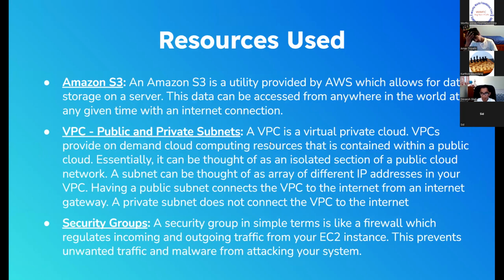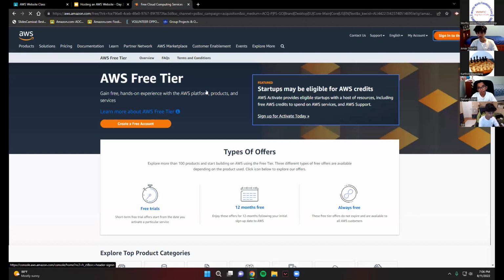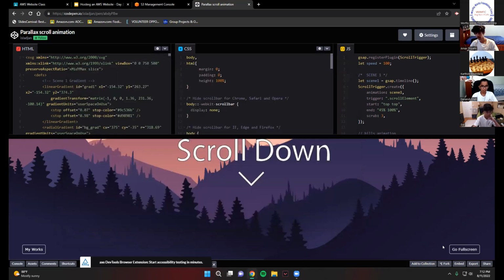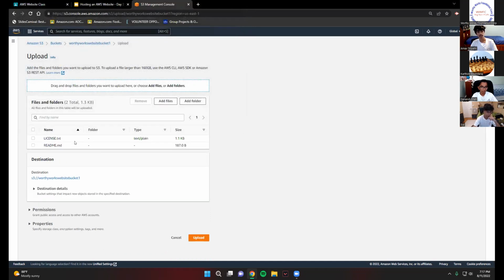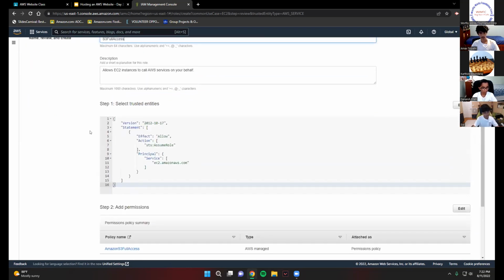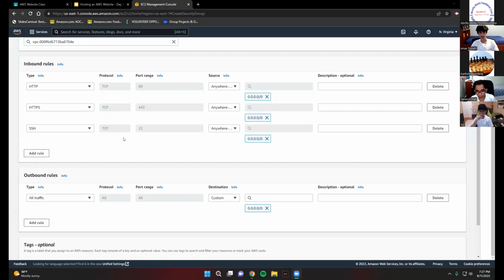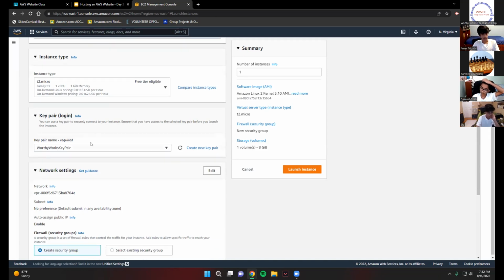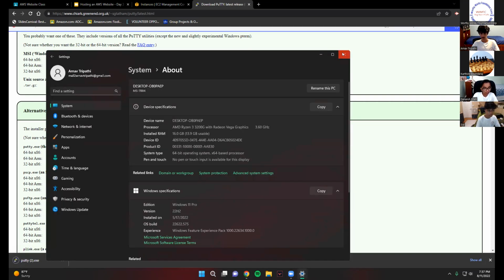AWS Class Day 2(Part 1) - August 2022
Day 2 of the 3-day AWS website hosting course. Taught by Arnav Tripathi.